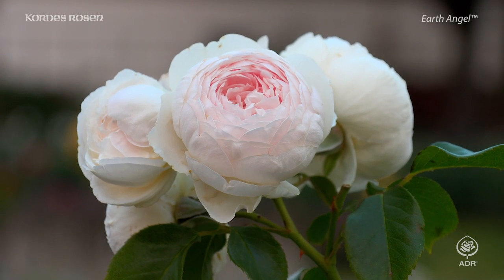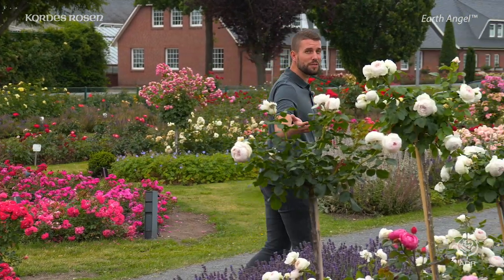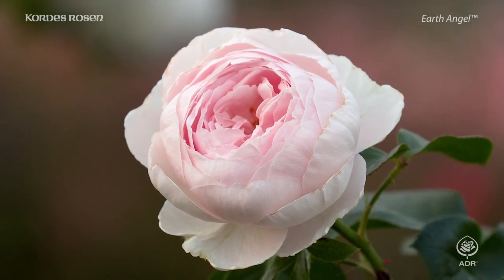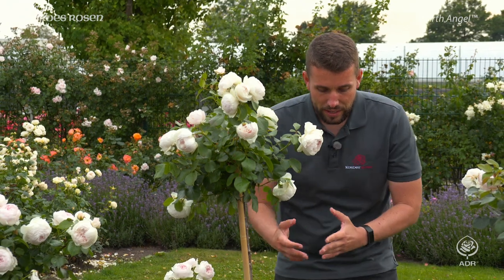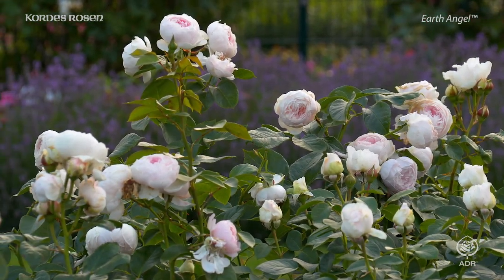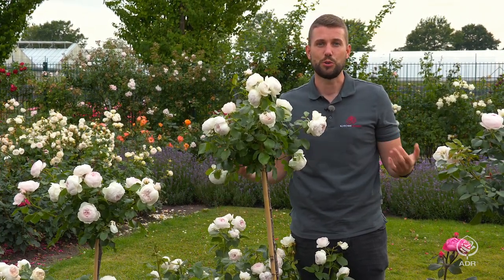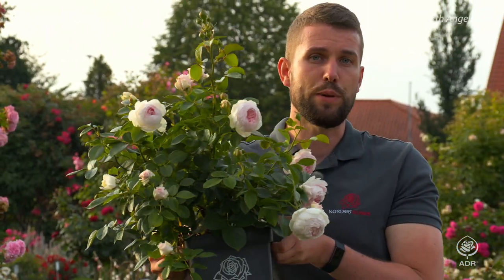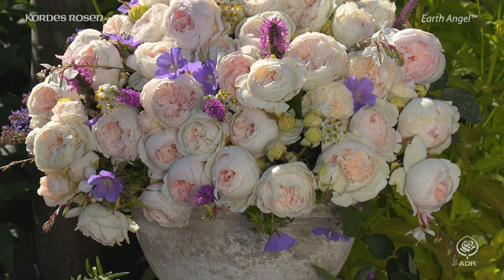KORDES rose Earth Angel (Syn. Secret Parfuma, Herzogin Christiana) ((English Version))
This beauty of a rose welcomes with an unusual fruity top note: the first impression reminds of lemon, sparkles like a fine note of champagne, presents a breath of elder and a discreet top of ripe raspberries. Freshness dominates the heart note. An airy impression of fresh apples in the garden after a summer rain resides in the round anthodia, accompanied by the rather soft base note with a light, dulcet sweetness and a classic rose bouquet.